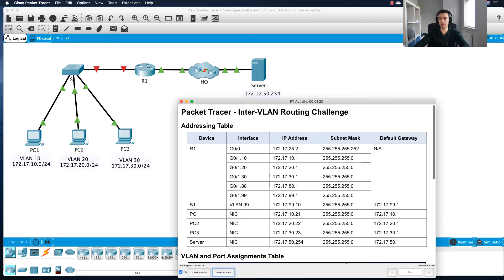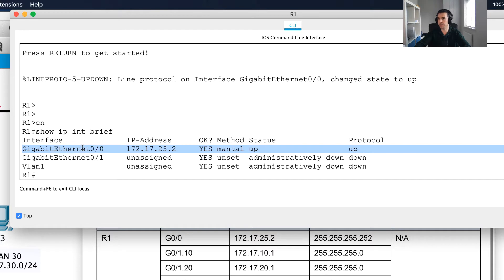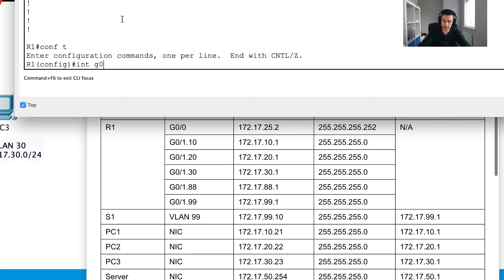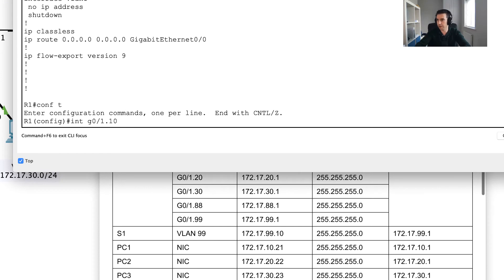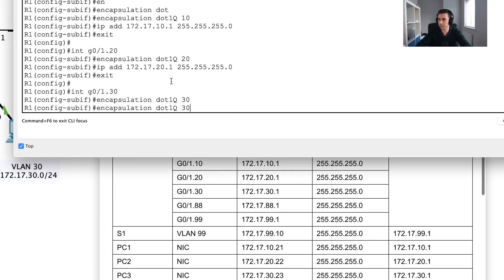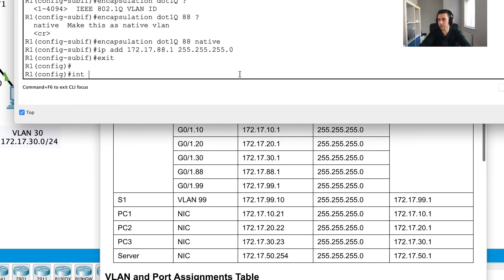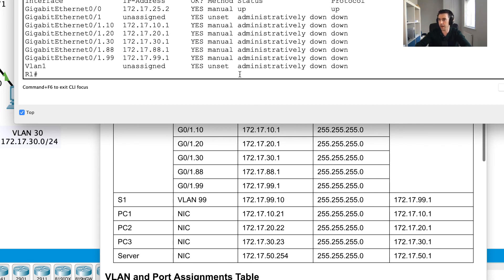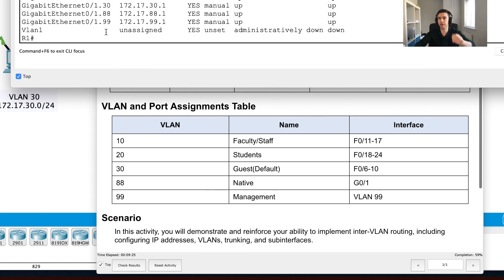Inter VLAN Routing Challenge Part ONE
Using Cisco Packet Tracer, troubleshoot and configure sub-interfaces. Configuring the native VLAN.

To give this a try yourself, please download the exercise and solution